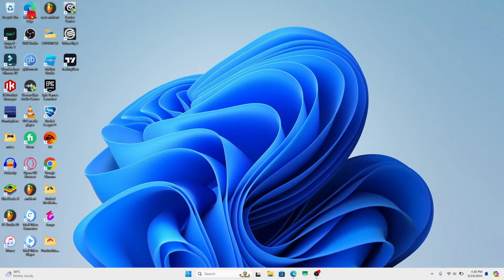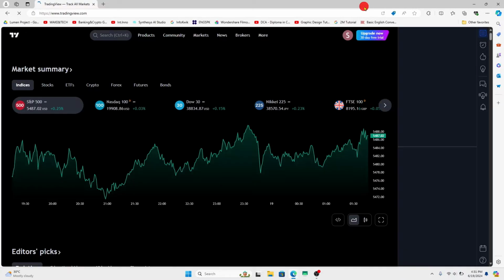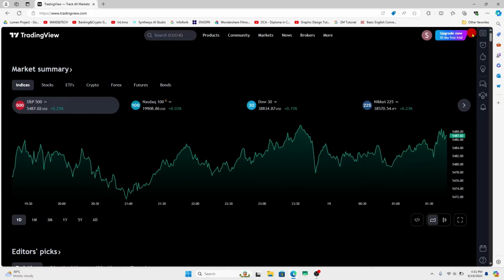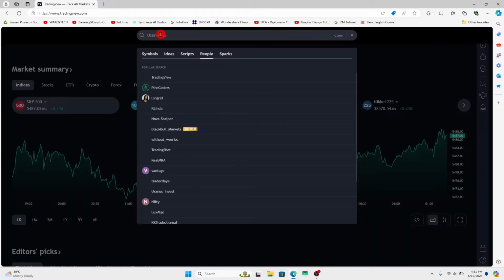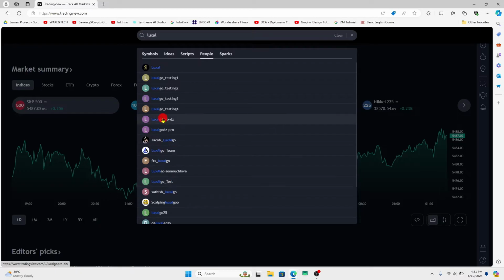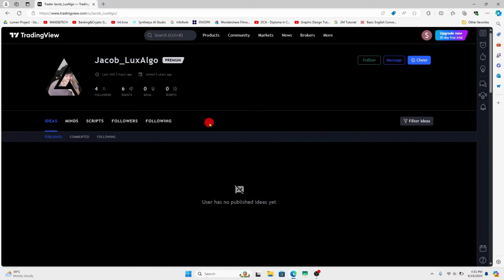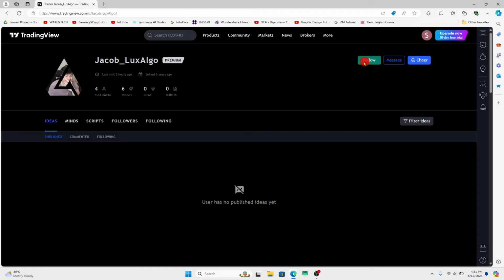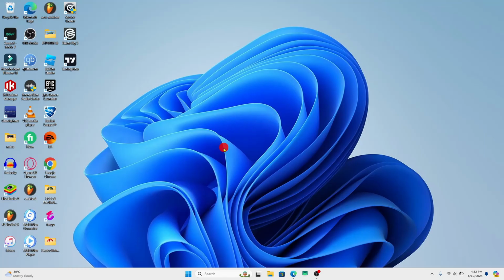How to Follow Someone on Tradingview? 2024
Discover how to follow other traders and analysts on TradingView with this easy-to-follow tutorial. Following experts and fellow traders allows you to stay updated on their market insights, chart analyses, and trading ideas.